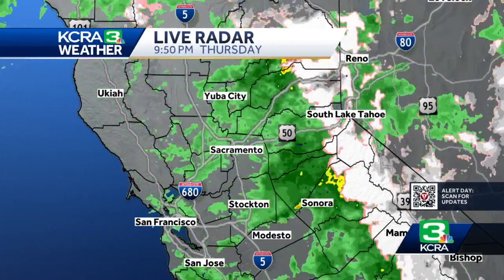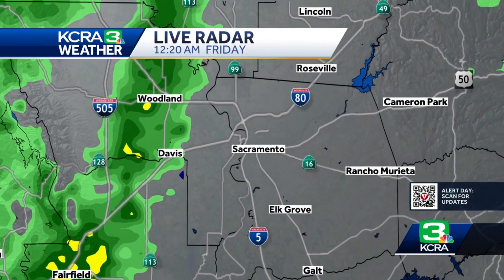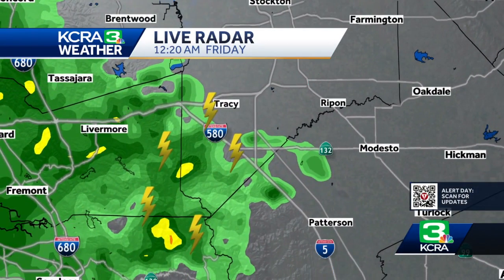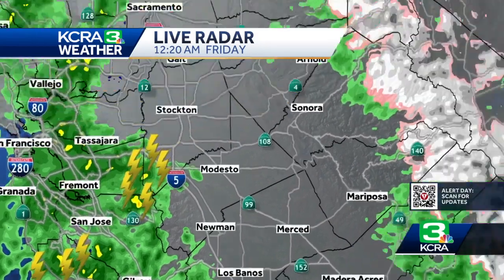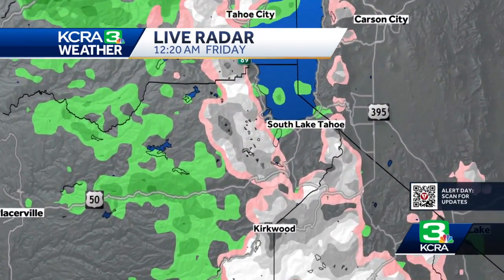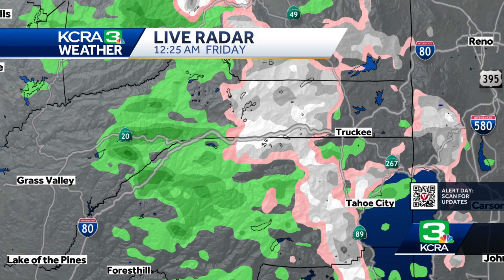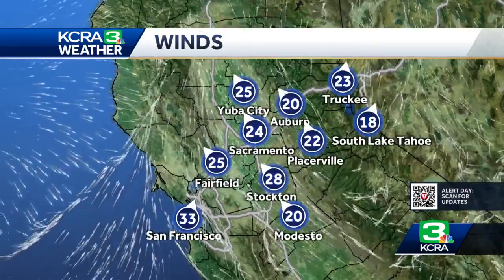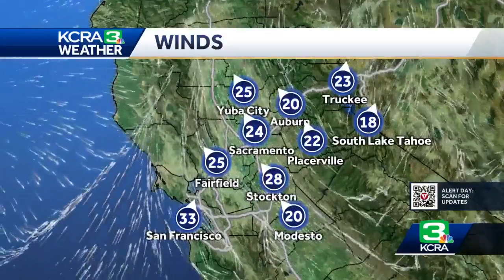Northern California Storm Updates: March 10 at 12:30 a.m.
Here's an update on the latest storm conditions.